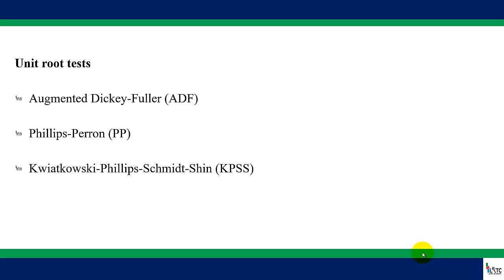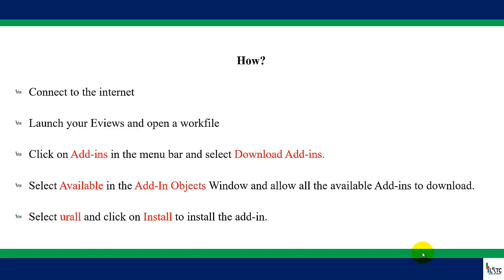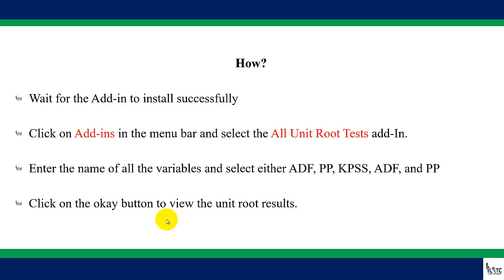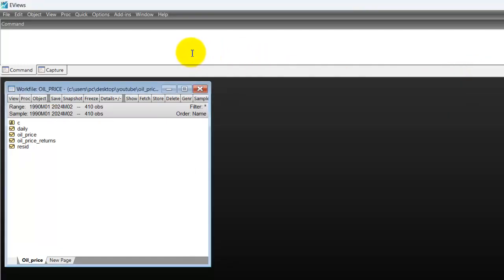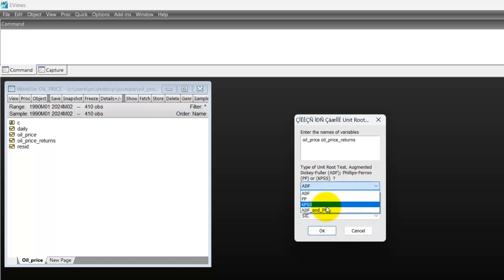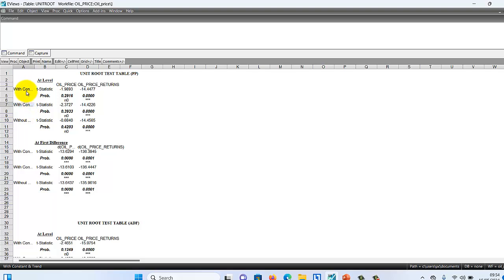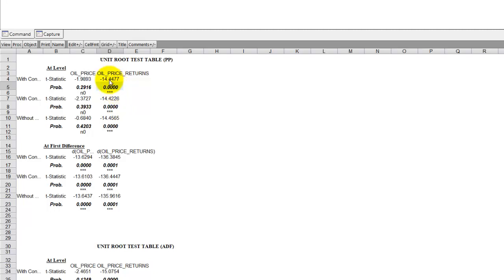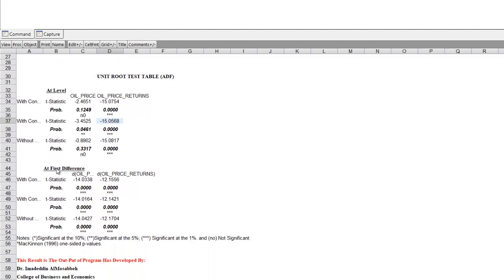How to Install and Use All Unit Root Tests Add-in in Eviews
This video explains how to install and use All Unit Root Tests Add-in in Eviews

Chapter Timestamps
00:00​ Introduction
00:21 Review of the unit root tests
01:40 Weaknesses of the traditional unit root test procedures
02:24 Advantages of the All Unit Root Tests Add-in
02:56 How to install All Unit Root Tests Add-in
06:30 Installing and conducting unit root test with All Unite Root Tests Add-in in EViews
11:20 Interpretation of results

Click on the links below to watch how to use Augmented Dickey-Fuller, Phillips-Perron, and Kwiatkowski-Phillips-Schmidt-Shin unit root tests in Eviews